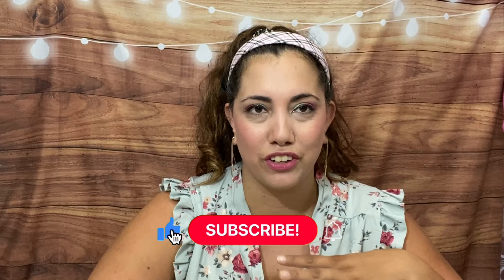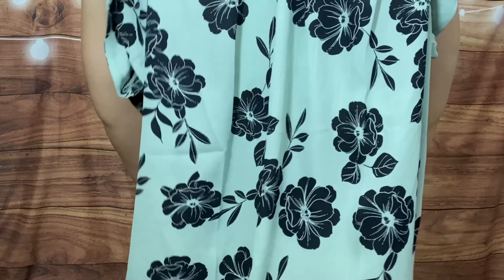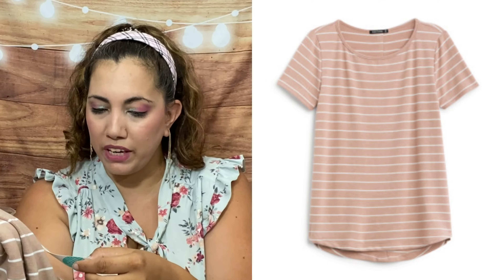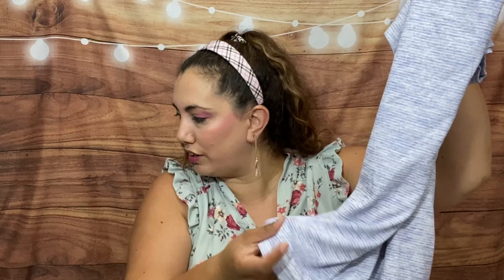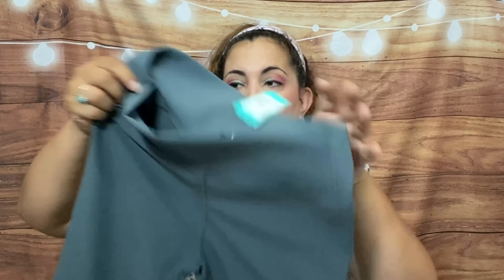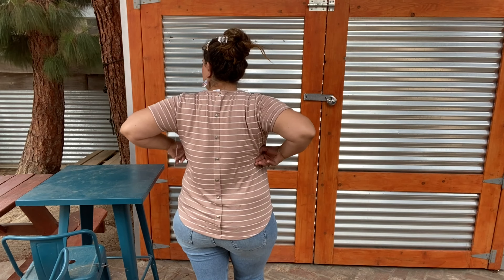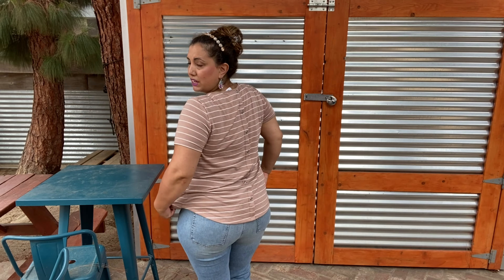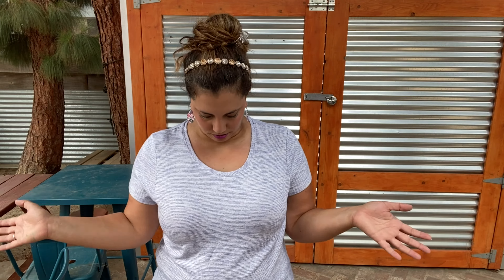STITCH FIX CLOTHING SUBSCRIPTION BOX UNBOXING 5/5?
JEWELRY
* Mint Mongoose – Get $5 off:

GlobeIn –
Quaint Box